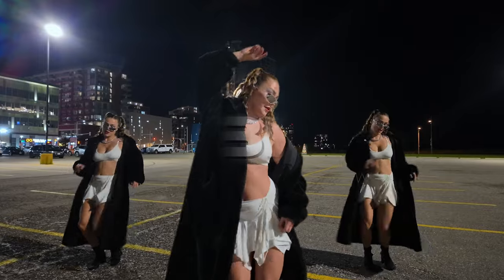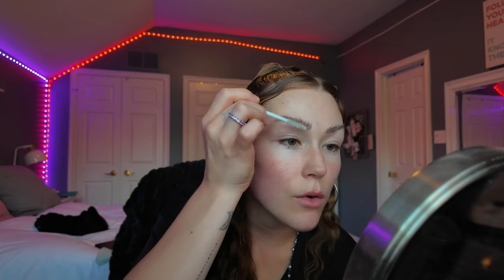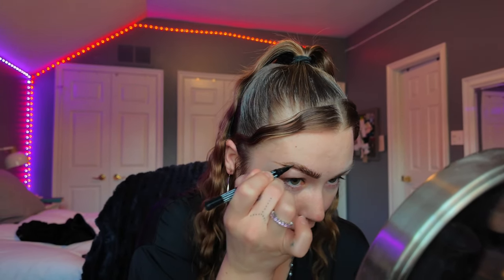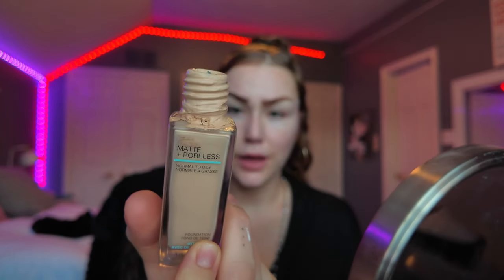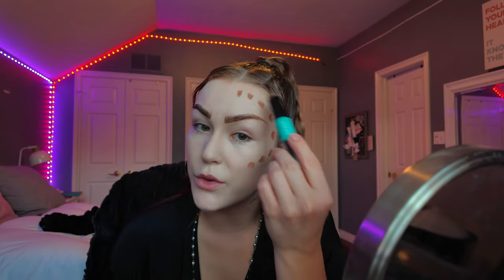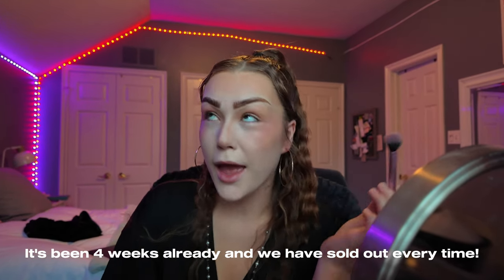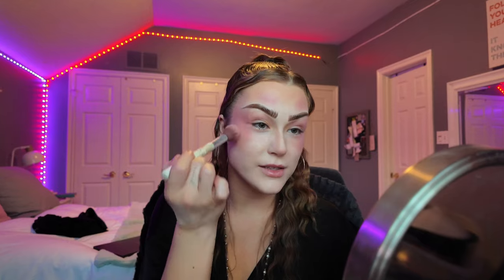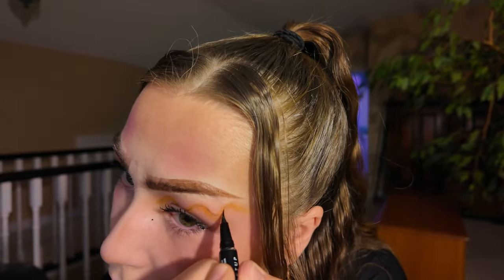Makeup inspired by my new song "Orange Juice" | Chat and GRWM | Colourful makeup | Night out makeup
Grand rising my glossy gemzzzz! I love chatting with y'all over makeup and drinks. You guys mean soooo much to me!